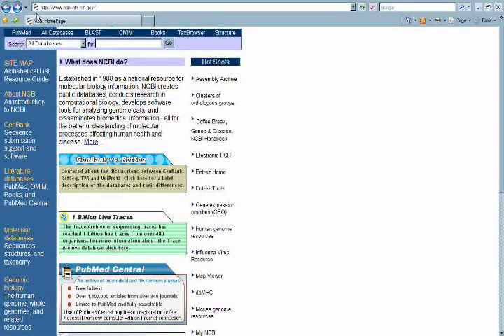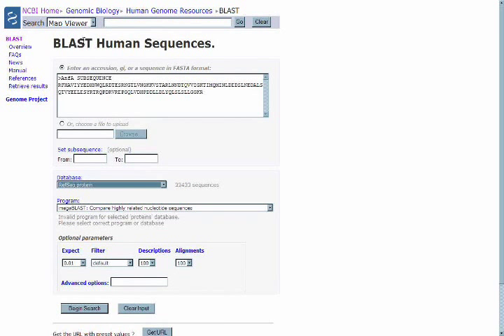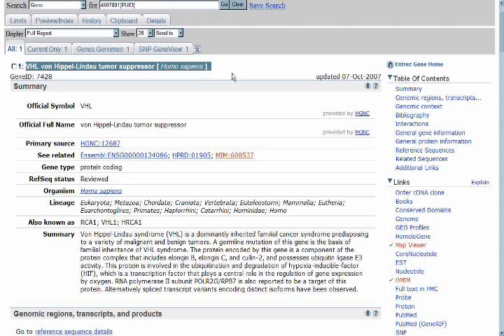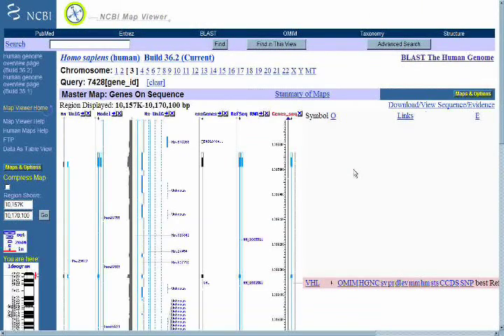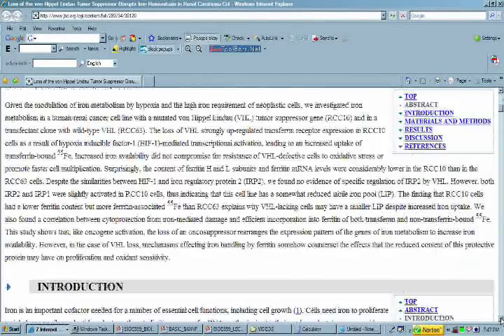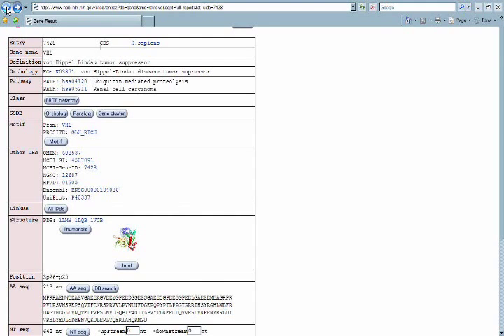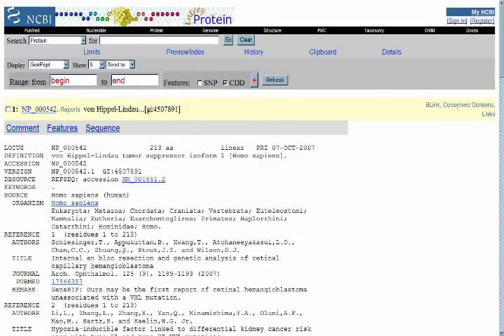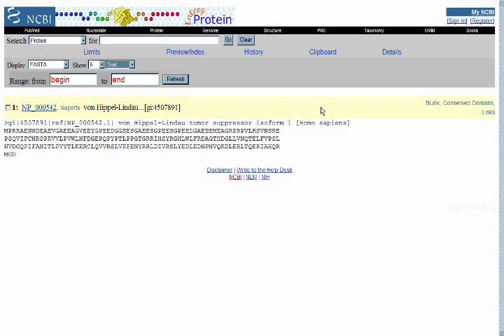Using NCBI BLAST to find an AnFA Homolog